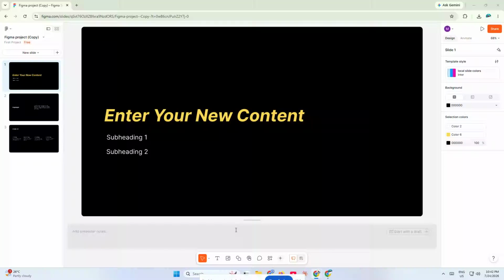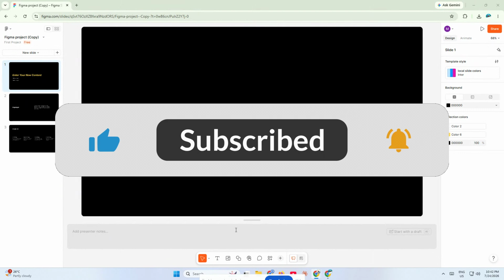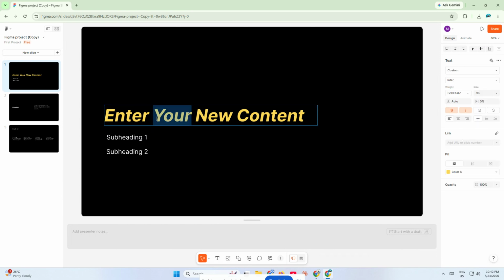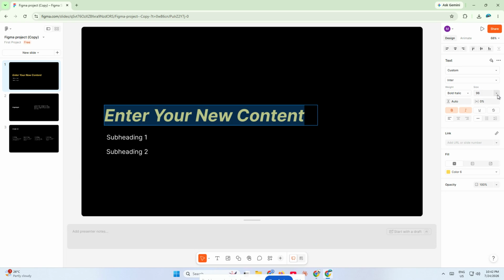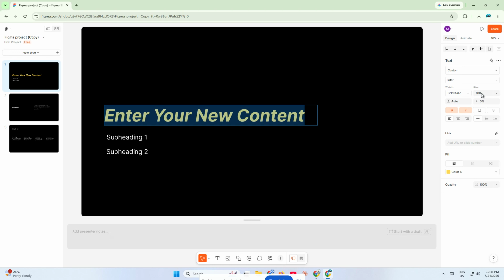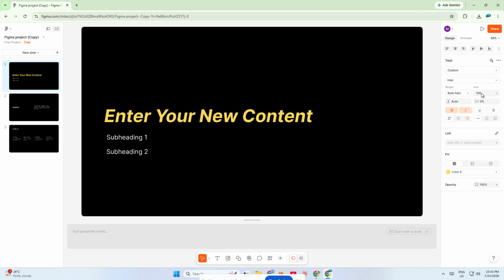How To Resize Text In Figma Slides (Easy Guide)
Learn how to resize text in Figma by selecting a text layer and adjusting the Font Size input in the Text panel. A quick beginner-friendly Figma tutorial for fast text editing.

🕚Timestamps:
0:00 Intro
0:19 Select the text layer
0:39 Open the Text panel
0:58 Change the font size
1:29 Final tips and outro

✍️What You'll Learn In This Video:
• How To Select A Text Layer In Figma
• How To Find The Text Panel On The Right Side
• How To Use The Font Size Input Box
• How To Resize Text Instantly In Figma
• How To Make Text Larger Or Smaller For Your Design

💡Pro Tips:
• Use consistent font sizes for cleaner layouts
• Test a few sizes to find the best visual balance
• Resize headings and body text separately for better hierarchy
• Use keyboard shortcuts after learning the basics to speed up your workflow